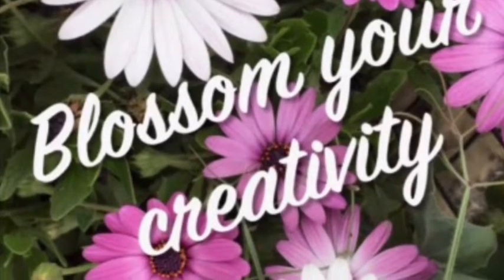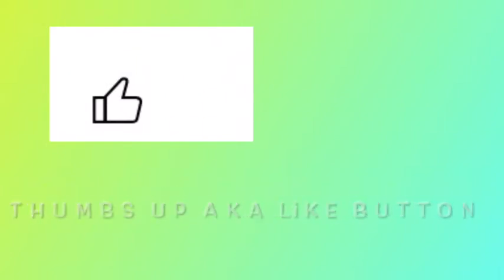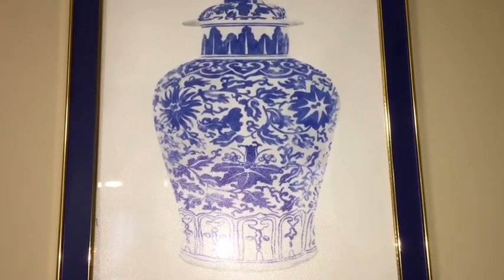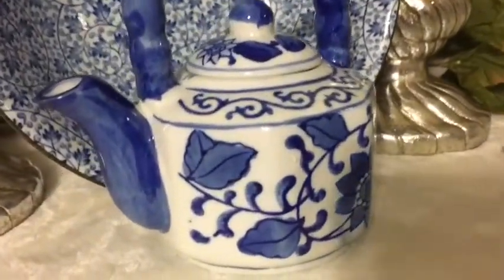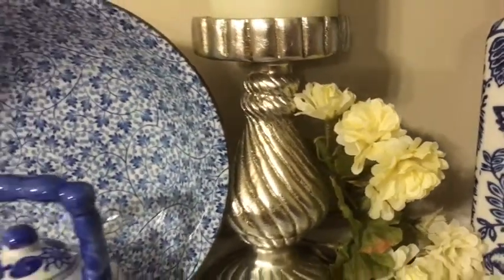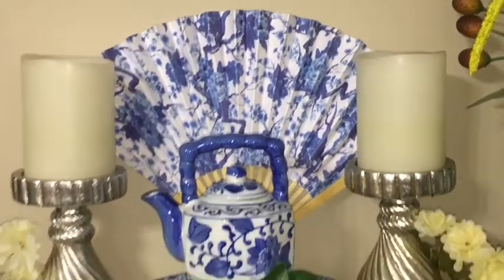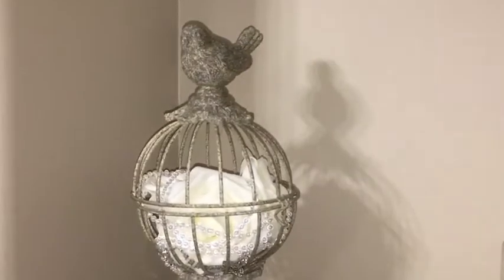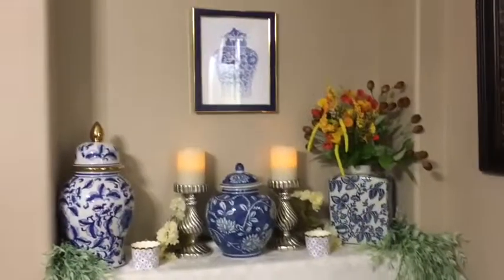Blue And White Chinoiserie Vignette / How To Style A Vignette / Blossom Your Creativity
Hi my awesome friends, today is collaboration day called Blue And White Chinoiserie Vignette.  Come along as I show you how I created a vignette in my dinning room using my blue and white chinoiserie with a touch of yellow.
Our fabulous Host is Marlene from Marlene’s How-To’s
Co-hosts are Deborah from Deborah Cabassa Home Living, Penny from Penny’s Lifestyle Living and Anna from The Grace Life DIY Home Decor

Please see their channel links below and go over and check out their decor.

Now sit back and enjoy my video and then go on over to the play list to watch the rest of the playlist to see all of the other fabulous creators who participated as well

Blossom Your Creativity Channel was created for entertainment and DIY projects purposes and for my viewers to following me on my journey to blossom my creativity while inspiring others to blossom theirs. 🌸✂️👱‍♀️

"I am licensed by Apple, Inc. to use i-Movie to edit my videos for use on YouTube.

Music from YouTube music/ YouTube studios
Song title: Find Your Way Beat
Artist: Nana Keabena

👍🏼Don’t forget to give us a thumbs up as it helps our channel 👍🏼

All photos and videos are our originals and belong to us and copyright does not apply